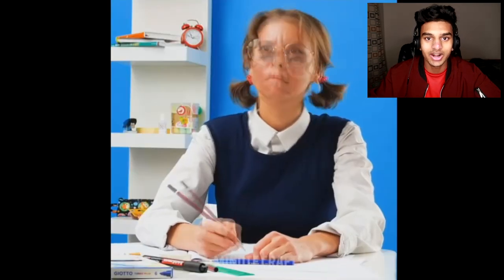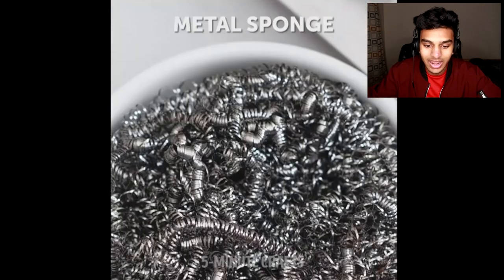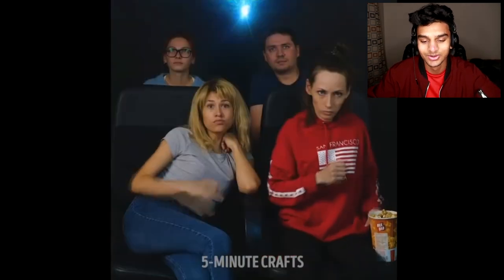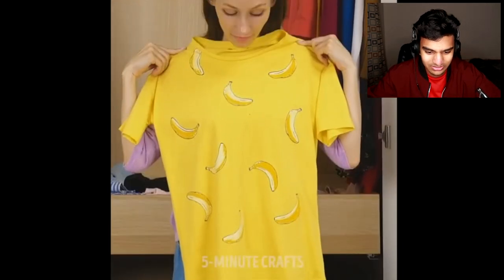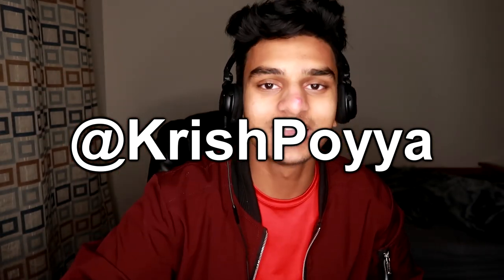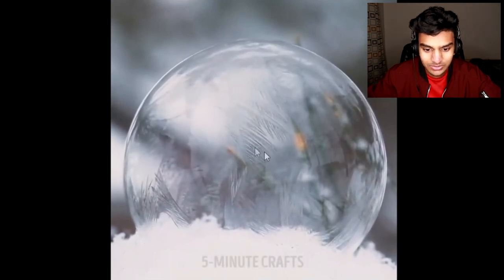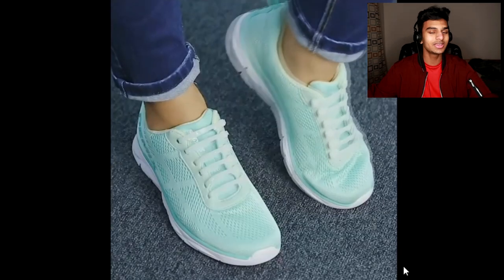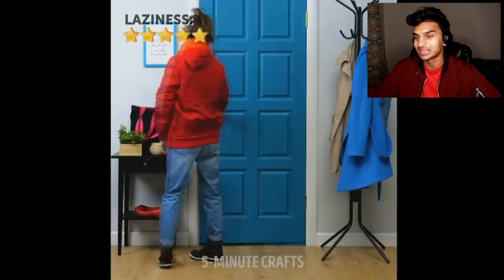Dumb LIFE HACKS that actually work! (Life Hacks)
Dumb Life Hacks that actually work! (Life Hacks) - In this video, we take a look at some dumb life hacks that actually work. These crazy life hacks might seem dumb but might end up being useful in some situations. Some of these are useful life hacks that actually work along with some dumb life hacks which some work and some don’t. You’ll get both ends of the spectrum in this video; useful life hacks that actually work as well as dumb life hacks that actually work. You can decide which life hacks you want to use to make your life easier. I’ll definitely be using some of these dumb life hacks to make my life easier. Let me know if I should test some of these life hacks out because that’d be interesting.